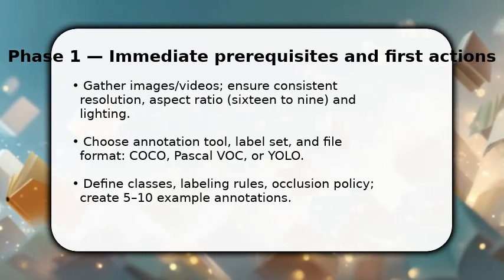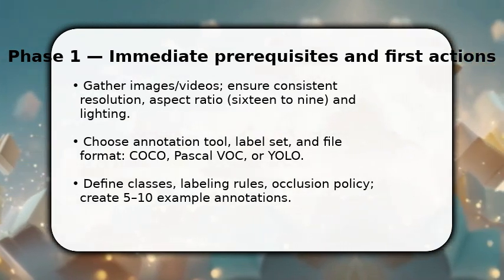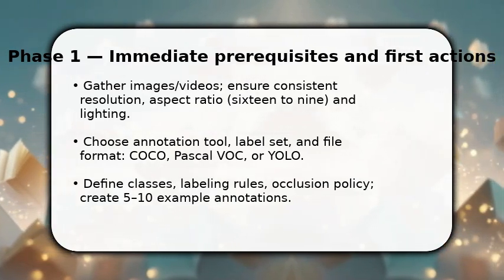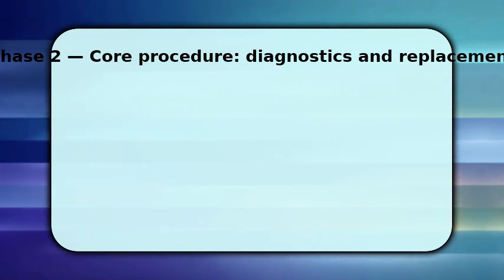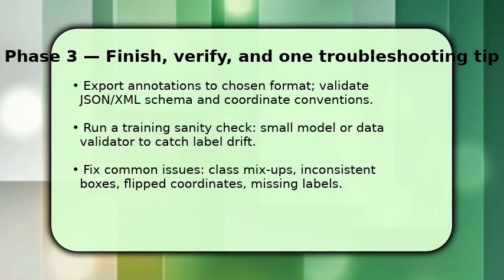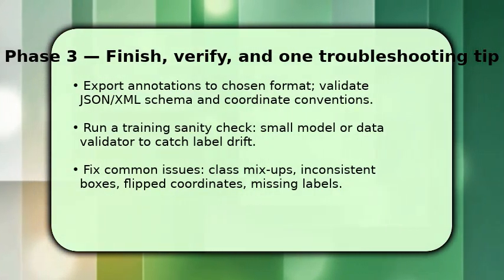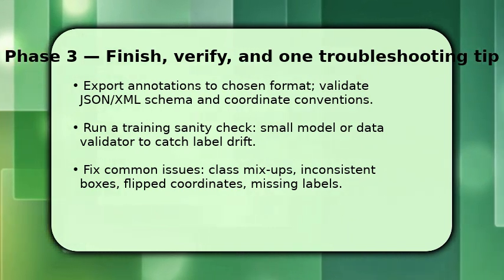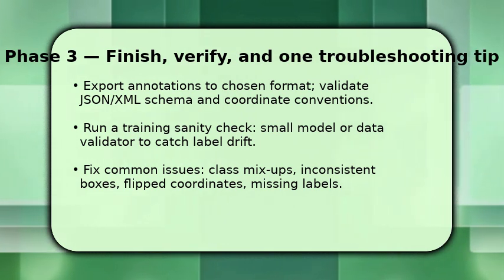How to Annotate Data for Object Detection - Step by Step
How to Annotate Data for Object Detection - Step by Step | 🔒 Surfshark VPN Deal — Stay private and secure. $1.99/mo + 3 Months Free ▸

Dive into the world of object detection and master data annotation techniques. This step-by-step guide will walk you through setting up your environment, selecting appropriate tools, preparing datasets for training models effectively, ensuring accurate label placement on images or video frames, and finally evaluating your annotated dataset's quality.

object detection, data annotation, image labelling, video frame tagging, machine learning data prep, annotation tools, model training preparation, dataset evaluation